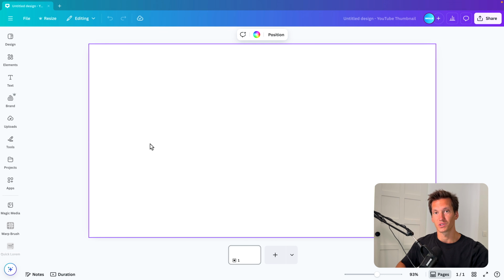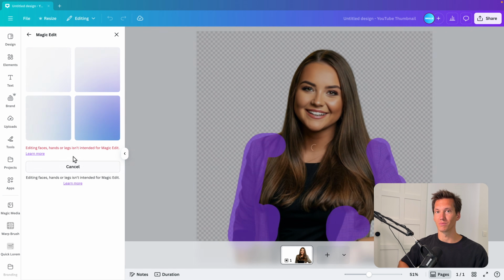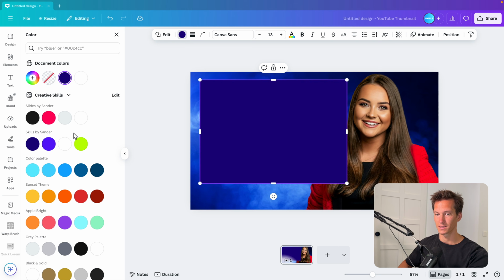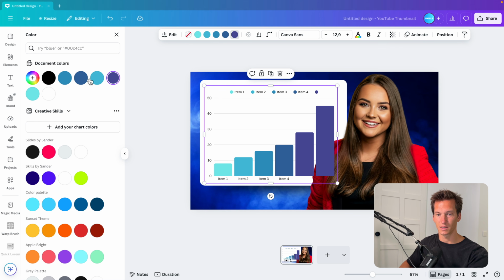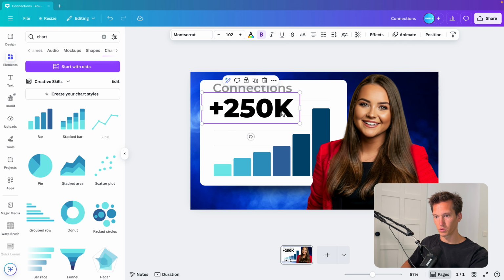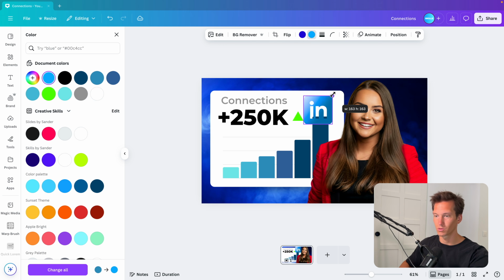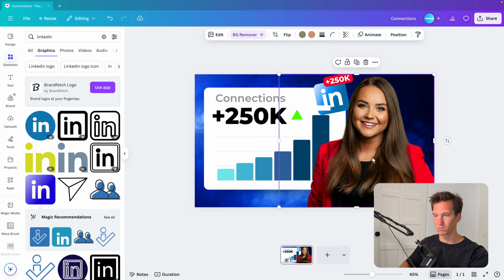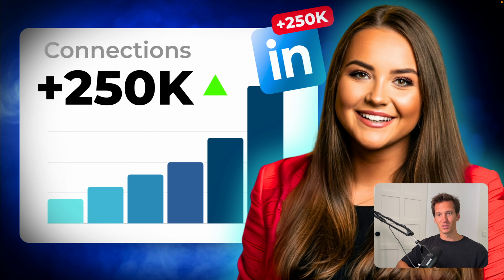How to Make VIRAL Thumbnails in Canva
🌱 Our channels

⏰ Timecodes ⏰
00:00 Introduction
00:24 Get the Image
00:43 Make the image Pop
01:47 Background image
02:31 Make the Panel
03:22 Add the Chart
04:01 Keywords & Numbers
05:01 Eye-catching Element
05:32 Add Logo
06:44 Glow Effect
07:22 Vignette
07:48 Optimize Portrait
08:05 Final Result